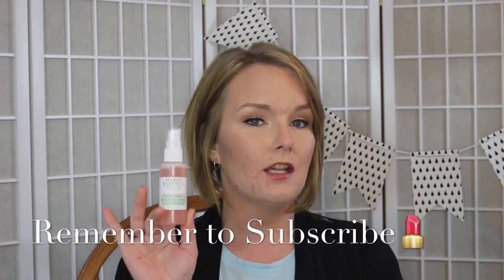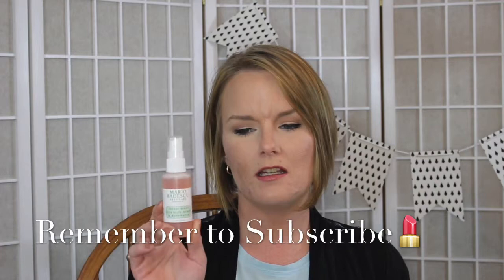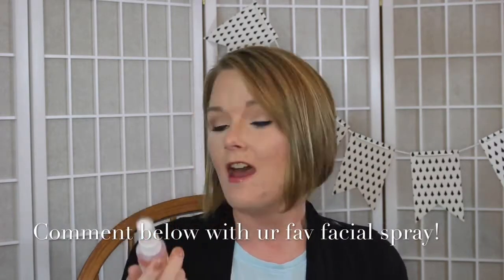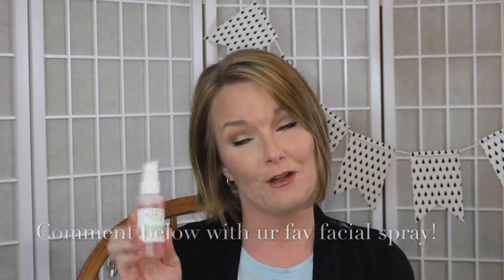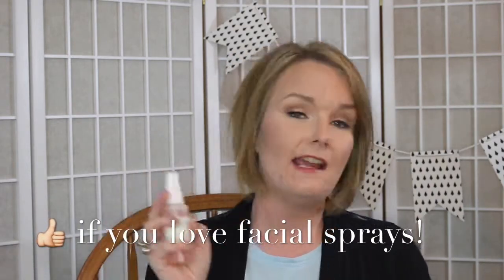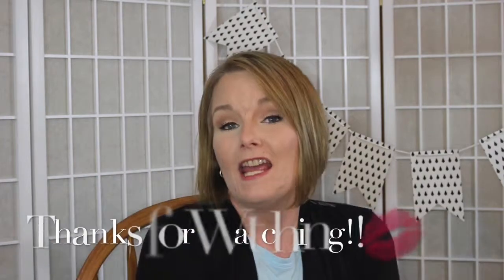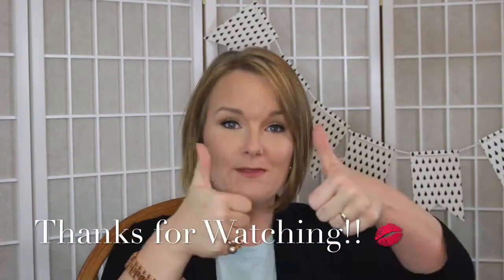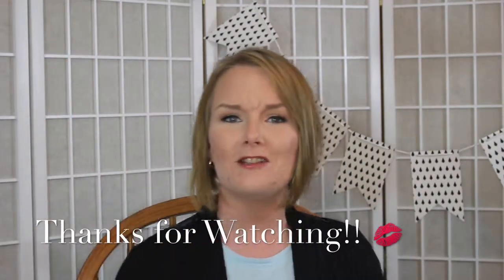Five Dollar Friday! ~ Mario Badescu Facial Spray~ Olivia Lewis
Hey Guys and Welcome Back to Another Five Dollar Friday!

 Todays Product is the Mario Badescu Facial Spray with Aloe, Herbs and RoseWater.

for future Five Dollar Fridays!!  Have a Beautiglamorific Day Sweets!

Where to Purchase Mario Badescu Facial Spray

 Want to Hang Out?
 I am on Instagram @OliviaLewisBeauty
 and